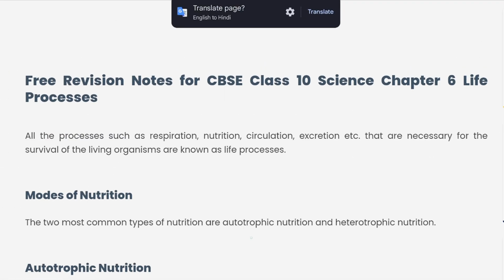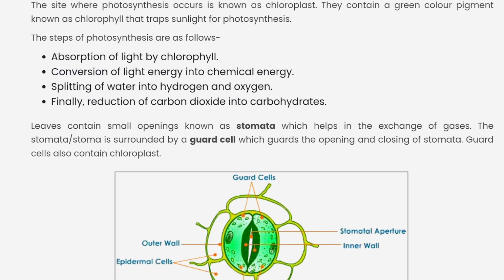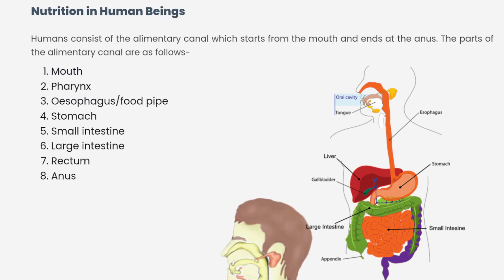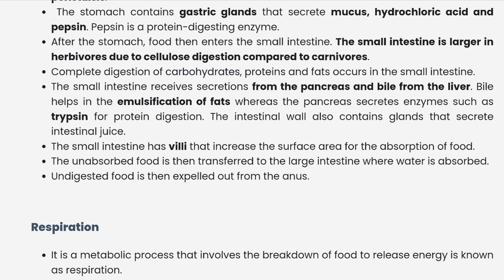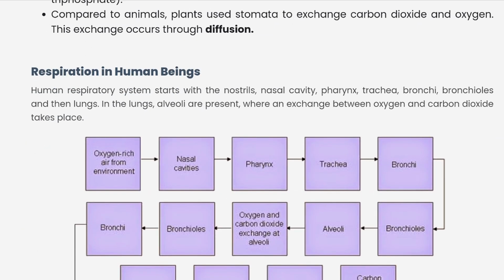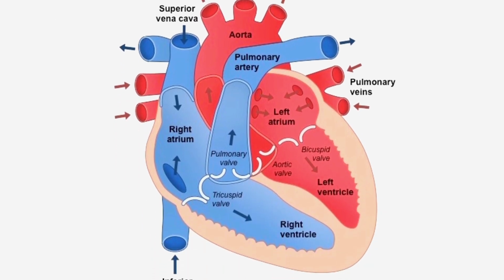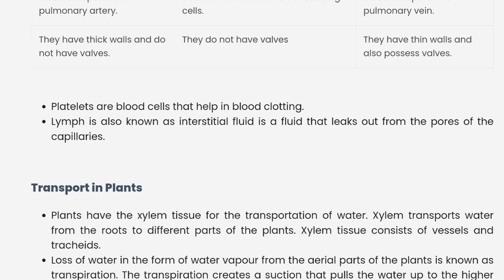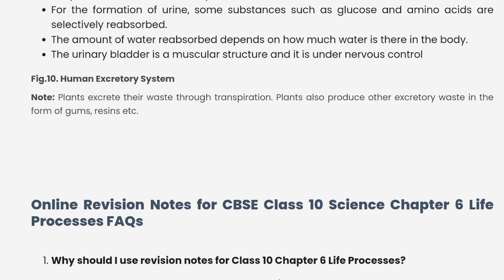Life Processes Class 10 | Complete Chapter in 10 min For Exams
All living organisms have certain common characteristics, such as breathing, growing, requiring nutrition, producing offspring, responding to stimuli, etc., that distinguish them from non-living things. There are certain vital processes that maintain homeostasis and proper functioning of the body, they are called life processes. These processes continue to occur even when we are sleeping or not performing any action. These processes are essential for all living organisms, including plants and animals. These life processes are nutrition, photosynthesis, transportation, metabolism, respiration, reproduction and excretion.

In this chapter, we will learn about the details of these processes occurring in plants, animals and human beings in particular.